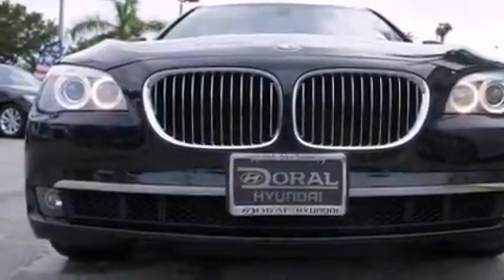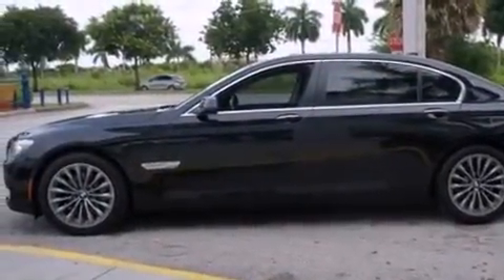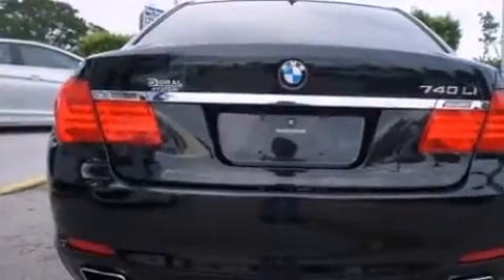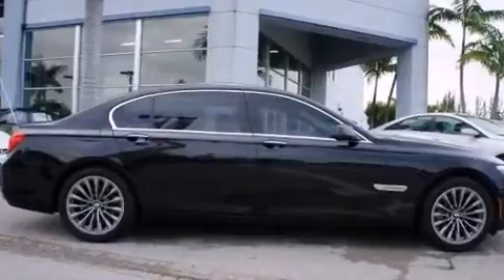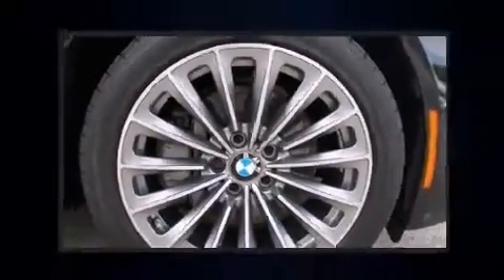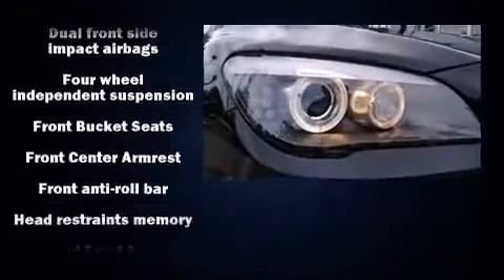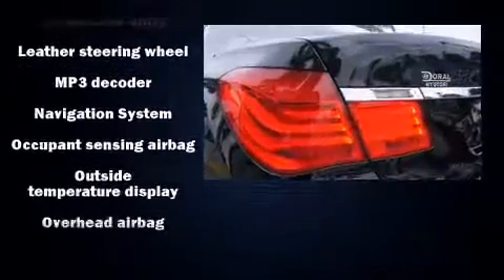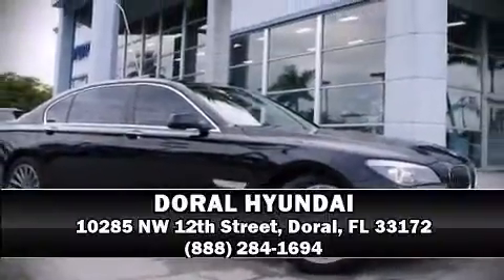2011 BMW 740Li in Doral, FL 33172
DORAL HYUNDAI
10285 NW 12th Street

Come test drive this 2011 BMW 740Li. With fewer than 25,000 miles on the odometer, this 4 door sedan prioritizes comfort, safety and convenience. It features an automatic transmission, rear-wheel drive, and a 3 liter 6 cylinder engine. A turbocharger is also included as an economical means of increasing performance. A wealth of standard features means that you no longer have to sacrifice. Like power windows, mirrors, and seats, a built-in garage door transmitter, an outside temperature display, automatic dimming door mirrors, heated door mirrors, rain sensing wipers, an overhead console, and leather upholstery. Everything is where it ought to be, from the dashboard controls to the door locks and window controls. With high intensity discharge headlights illuminating your path, you'll always appreciate maximum visibility. For drivers who enjoy the natural environment, a power moon roof allows an infusion of fresh air. BMW ensures the safety and security of its passengers with equipment such as: dual front impact airbags with occupant sensing airbag, head curtain airbags, traction control, brake assist, anti-whiplash front head restraints, a security system, an emergency communication system, and 4 wheel disc brakes with ABS. Safety and maximum capability are assured via self leveling rear suspension, which maintains optimal driving geometry. Our experienced sales staff is eager to share its knowledge and enthusiasm with you. They'll work with you to find the right vehicle at a price you can afford. Please don't hesitate to give us a call.